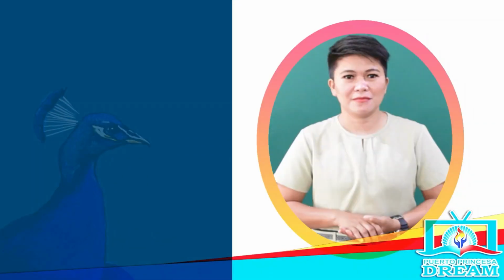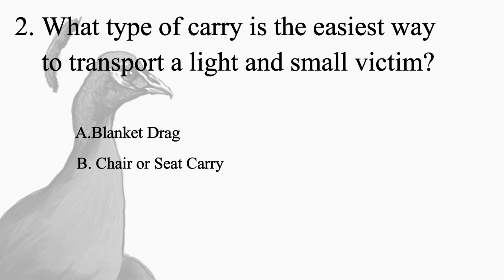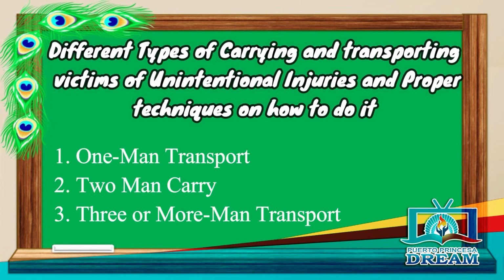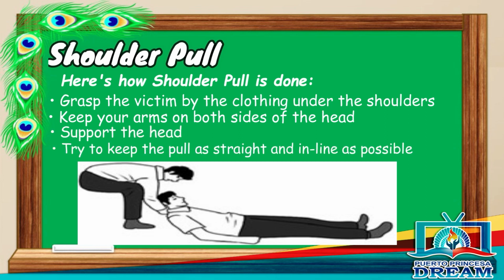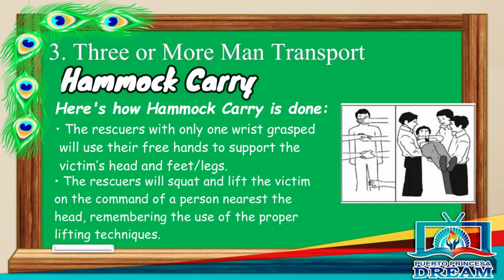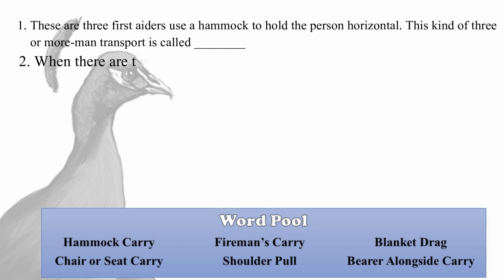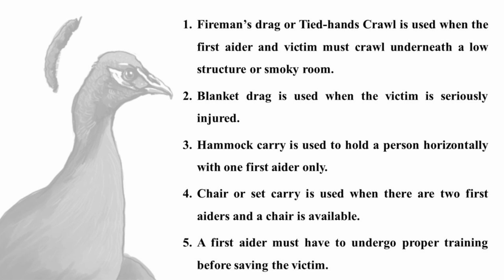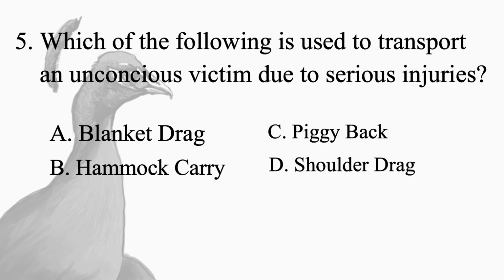Health Grade 9 Quarter 3 Week 4-5 Episode 2 Carrying and Transporting an injured Person